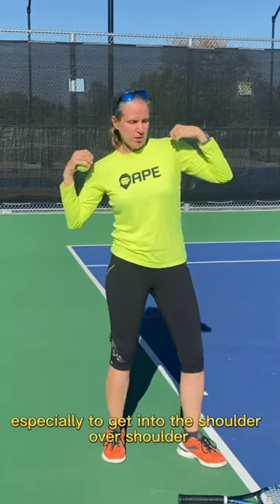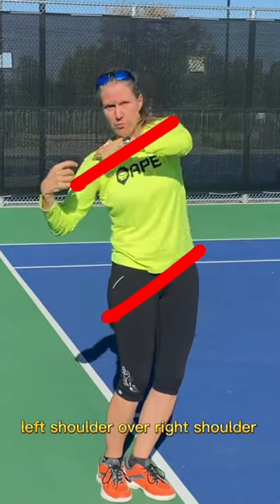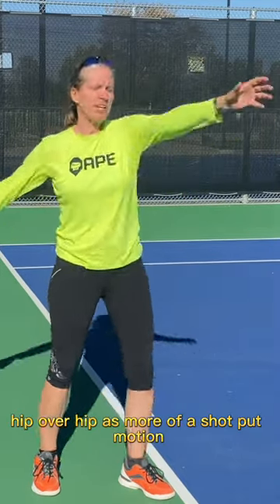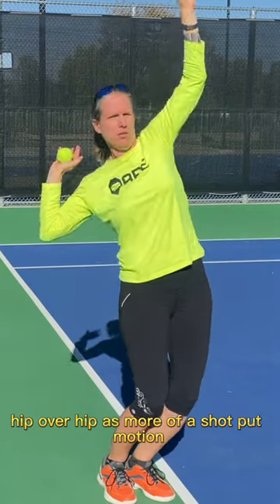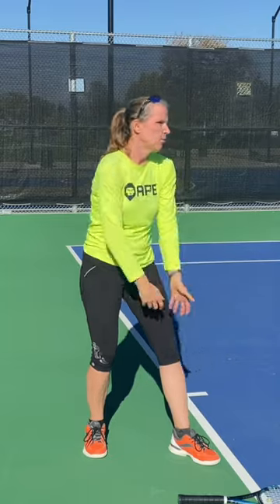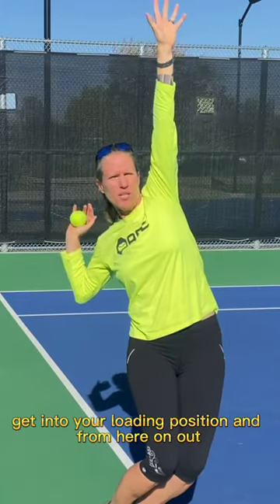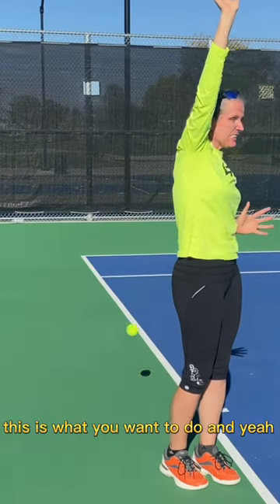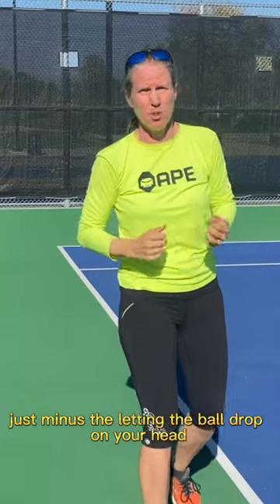Tennis Serve: The serve is NOT like a pitch 😡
The WORST tip for the tennis serve is still out there: The serve is like a pitch.

😡 NO, it's not! It's much more like a shot-put!

HINT: After 4 shoulder surgeries I should know.